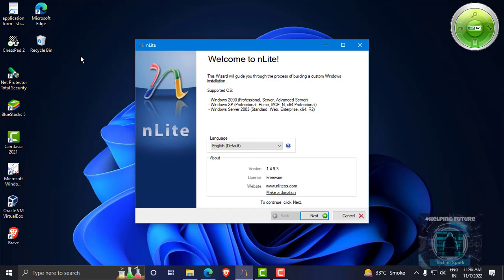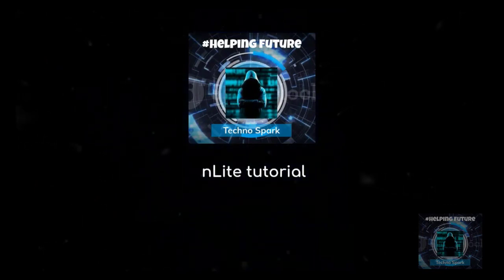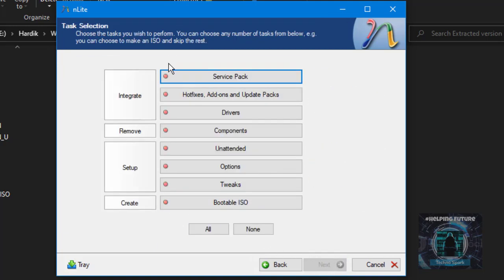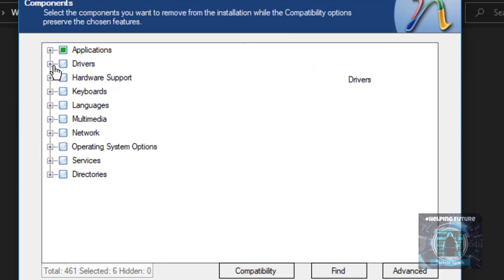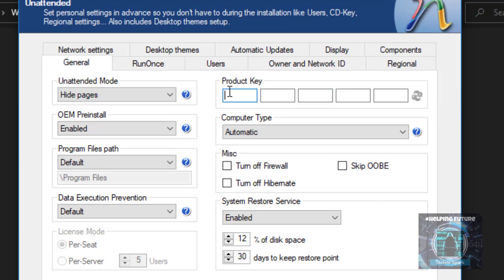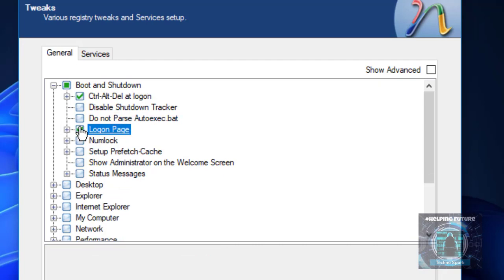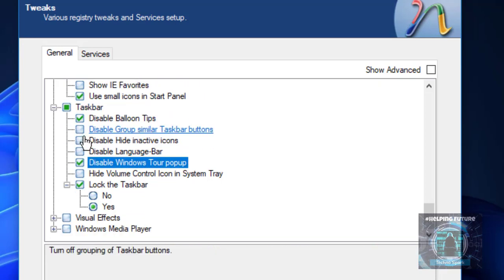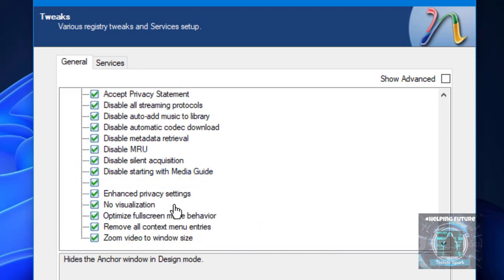Creating my own version of Windows XP | How to use nLite to create your own OS.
Hey guys Welcome back to the channel, Techno Spark! In today's video, we're gonna create my own version of Windows XP, "Windows XP Education"
If you wanna a see a video on me creating such versions for Windows 7,8,10 and 11, Comment down.
Also, we just hit 40 Subs which means we're 1 step closer to the 50 sub mark which we have to hit before this year ends! Help me reach the mark by sharing the video as much as you can and Enjoy rest of your day!
Make these videos popular -
Timestamps ⌚⌚
00:00 Intro
01:53 Chapter 1- Overview of the program/Removing components
07:28 Chapter 2- Customizing Setup/User interface
13:40 Outro